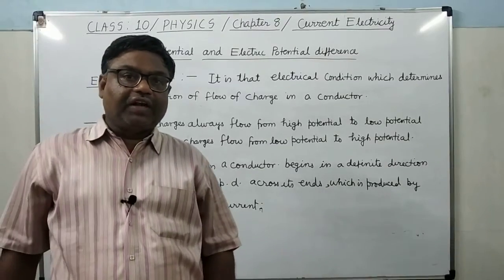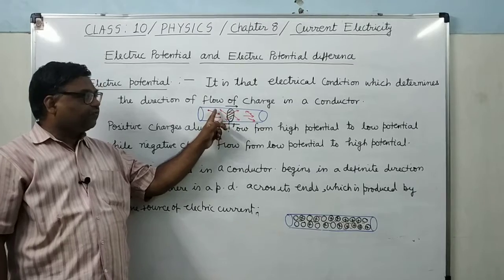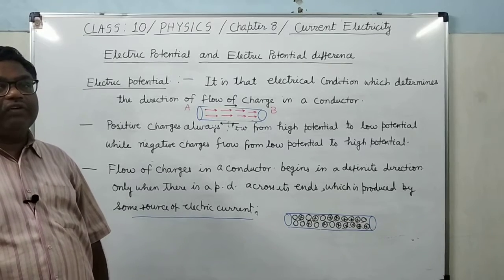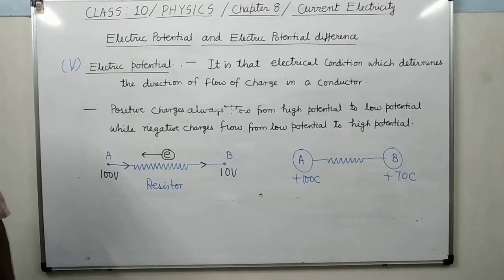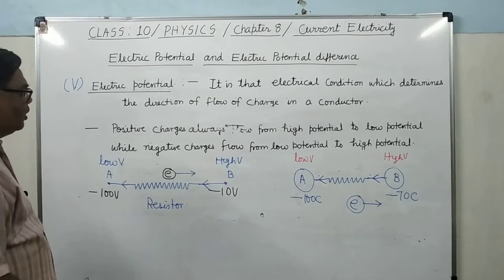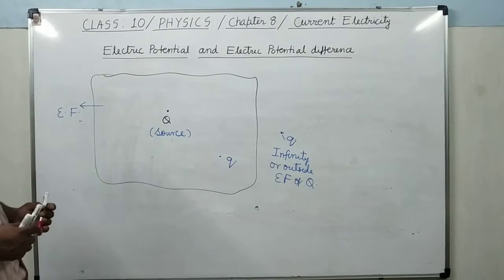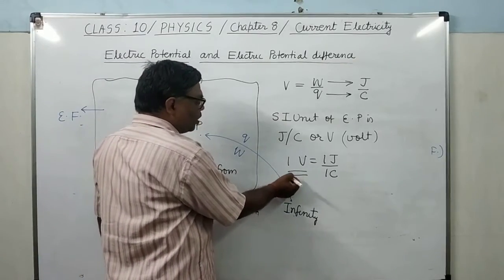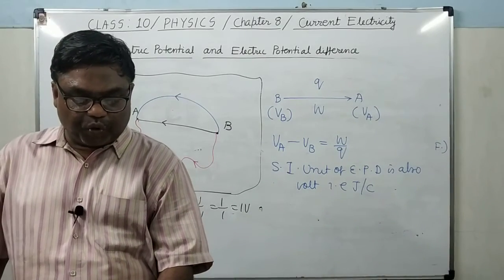CLASS 10//PHYSICS//CURRENT ELECTRICITY//CONCEPT OF POTENTIAL DIFFERENCE & ELECTRIC POTENTIAL